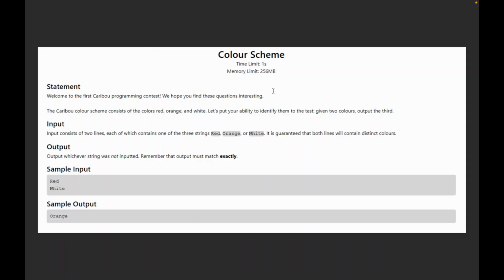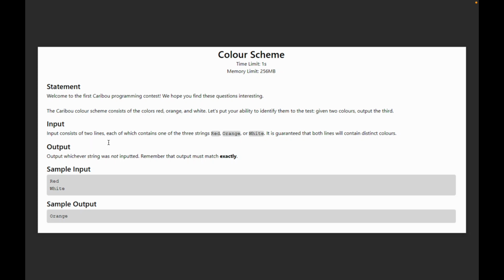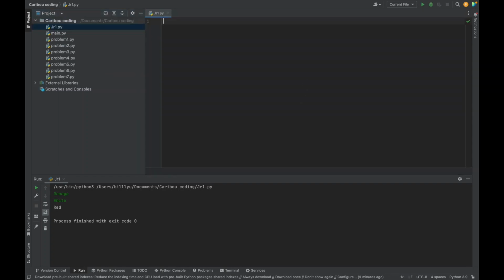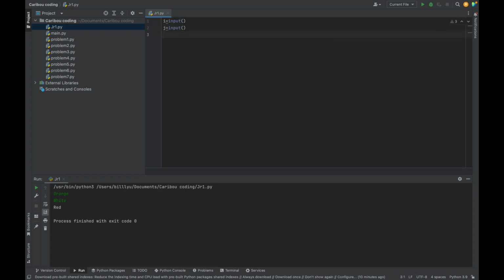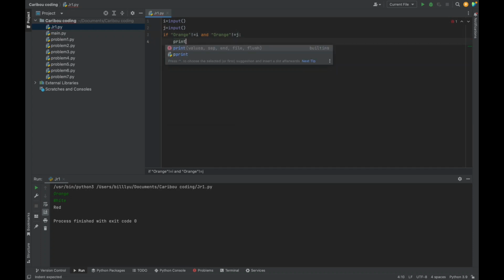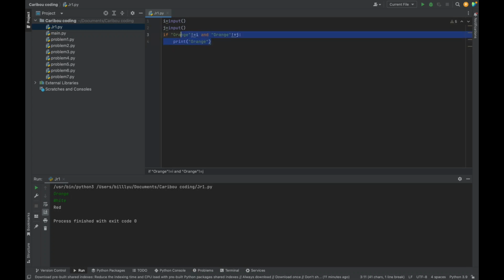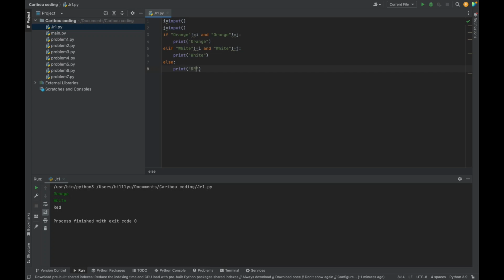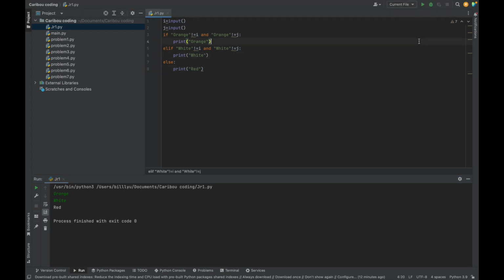2024 Junior Practice Contest: J1 | Caribou Coding Contest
This video demonstrates the process of using conditional branching statements if-elif-else to solve the Colour Scheme problem.